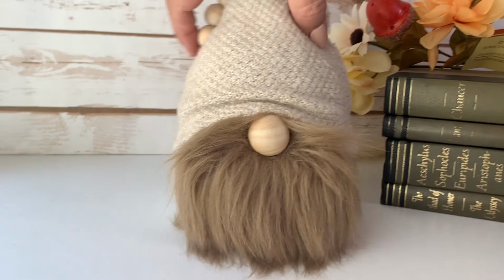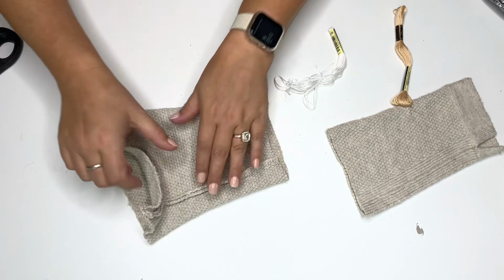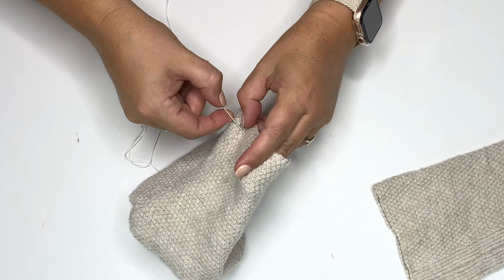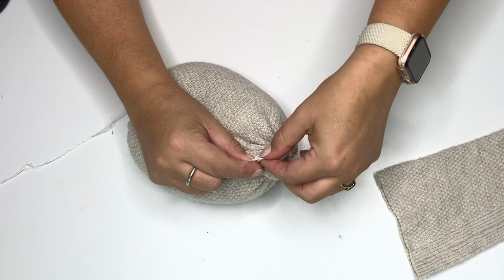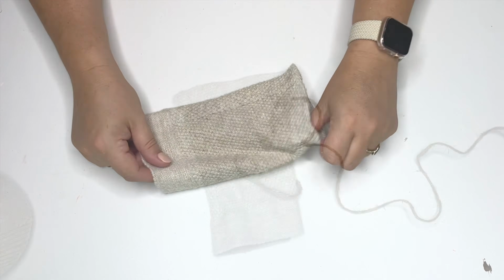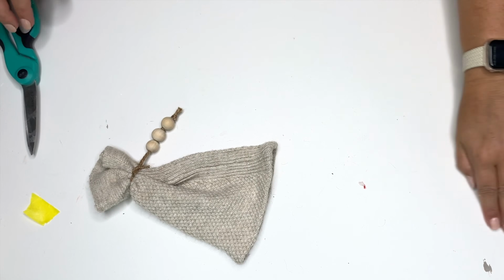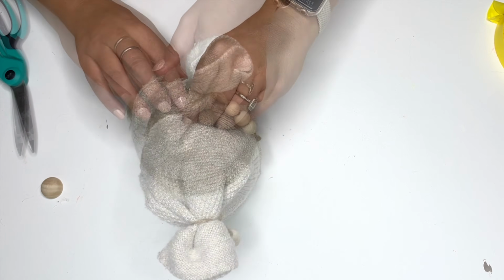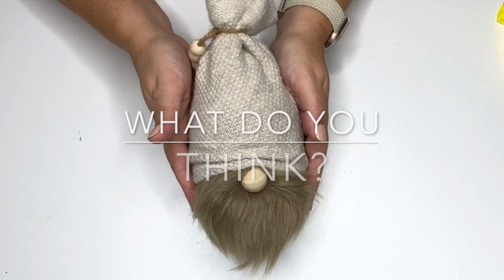Easy Pudgy Gnome DIY / Sweater Gnome / Thrift Store Sweater Craft / Easy Gnomes DIY / Quick Gnome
* INFO HERE *
Oh, this adorable, chunky gnome is a cutie and can be made in under 15 minutes using a thrifted sweater. You will need one sweater sleeve to create this guy, though he can be made with any two way stretch material like fleece.

In This Tutorial:
0:00 - Introduction
x